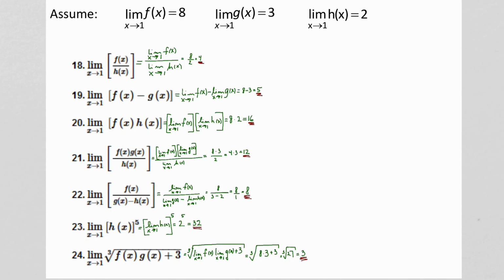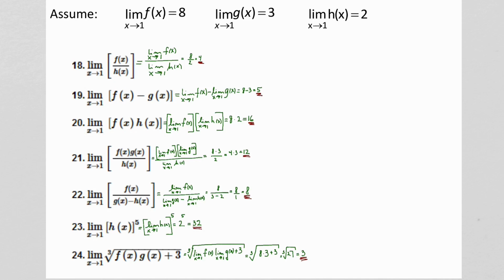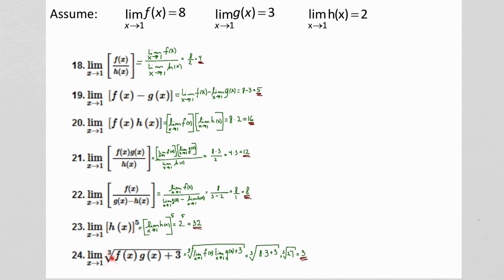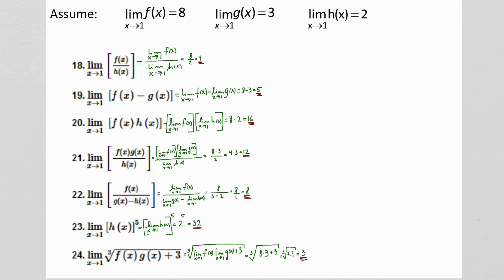Properties of Limits 2